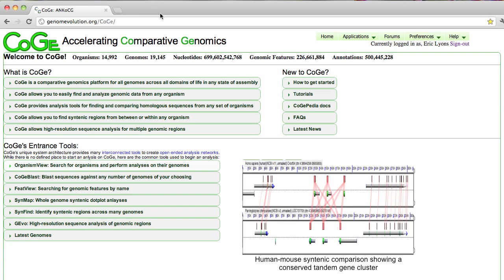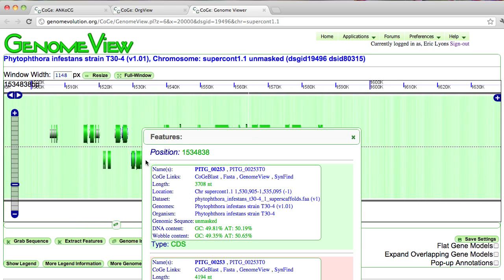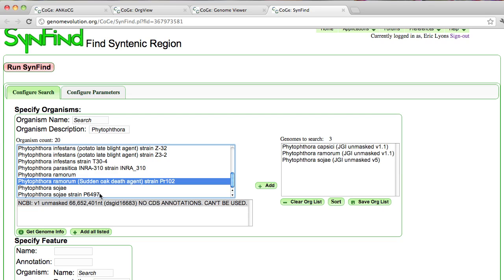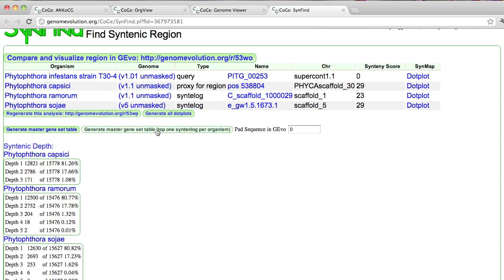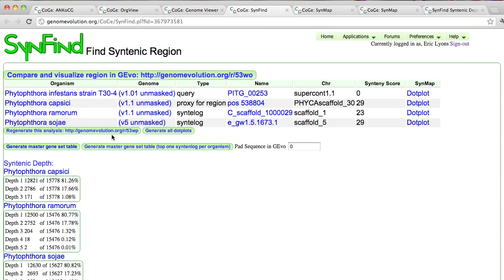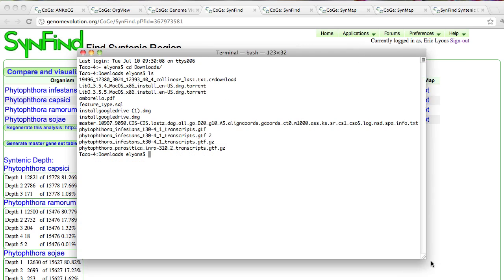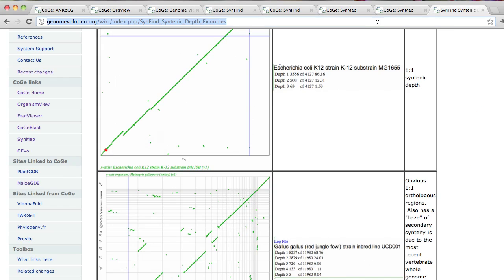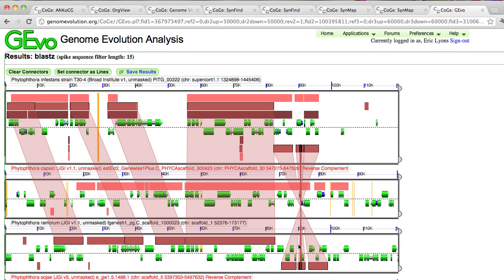How to use SynFind to identify syntenic regions across multiple genomes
Tutorial on how to use CoGe's tool SynFind for identifying syntenic regions across multiple genomes.  The genomes used in this example are from the genera Phytophthora.